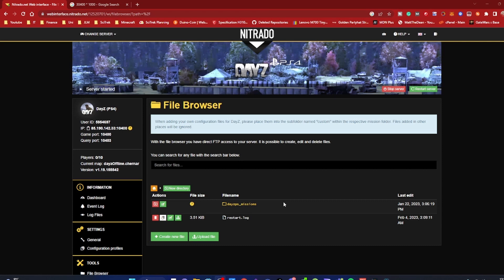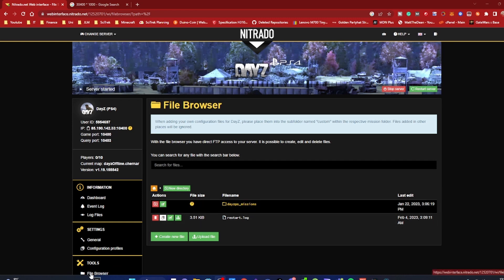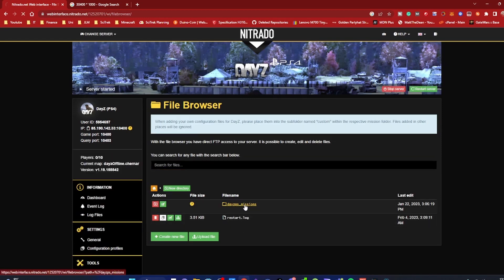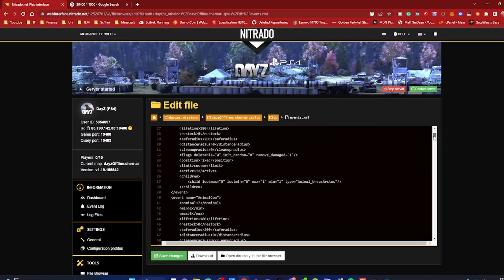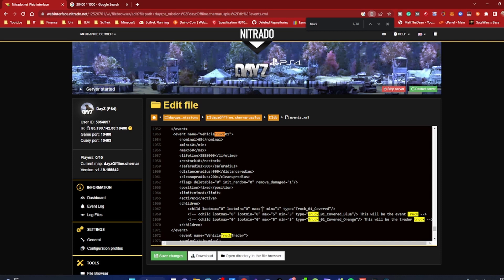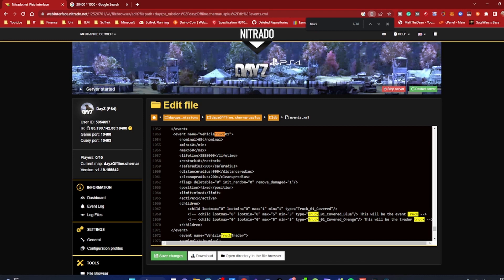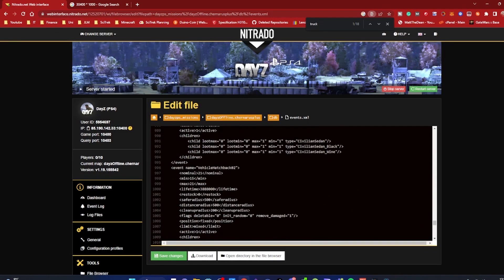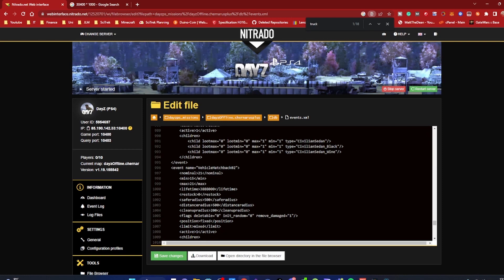Day Z Server PS4 - STOP Vehicles Despawning on server restart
❤️ Get your own DayZ Server
If you have increased the number of vehicles on your Day Z server and would like to make it so any you find to not despawn when your server restarts then this video will explain how you can do it. My name is Matt and I try to make quick and easy tutorials to fix issues you may be having.